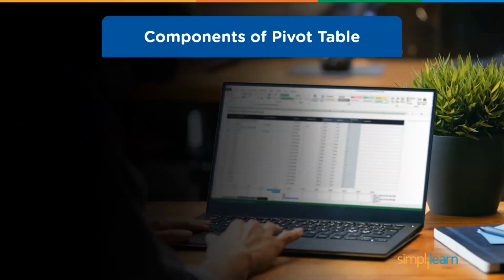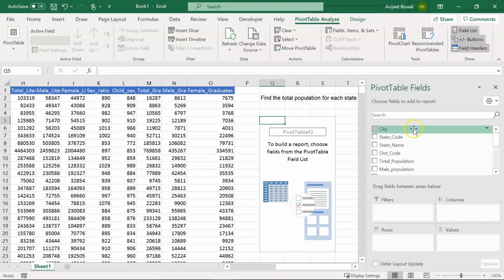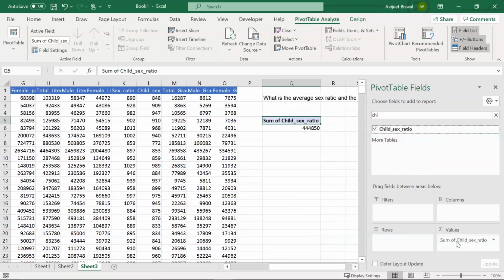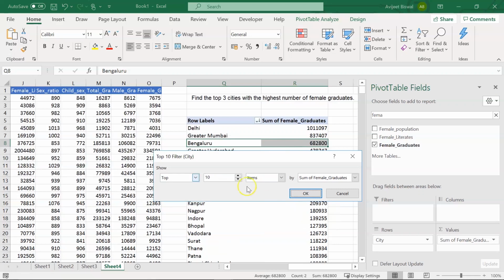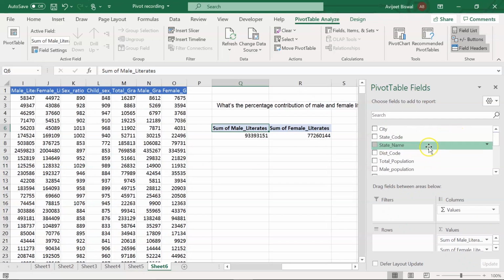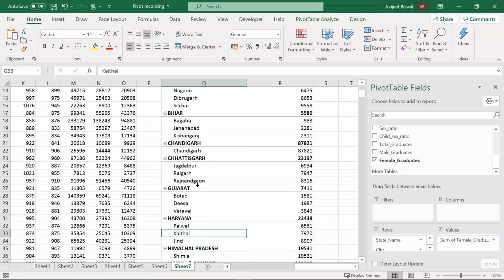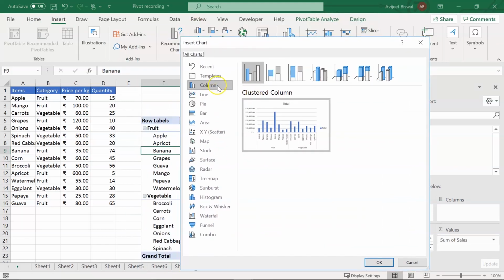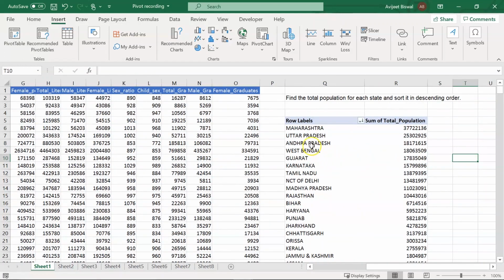Pivot Tables In Excel | Learn Pivot Table In Excel | Pivot Table Tutorial 2020 | Simplilearn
🔥IIT Kanpur - Professional Certificate Course in Generative AI and Machine Learning

Microsoft Excel is one of the oldest and most popular tools used to analyze data and create exciting reports. Excel offers a lot of features and functionalities, and Pivot tables are among them. This video on Pivot Table in Excel will help you build basic and advanced summary reports using India census data. You will also learn how to create calculated fields and pivot charts in Excel.

What are pivot tables in excel?
Pivot Tables in Excel are the tables of grouped values that aggregate the individual items of a more extensive table within one or more discrete categories. This summary might include sums, averages, or other statistics, which the pivot table groups together using a chosen aggregation function applied to the grouped values.

✅ Key Features
- 8X higher live interaction in live online classes by industry experts

✅ Skills Covered
- Data Analytics
- Supervised Learning